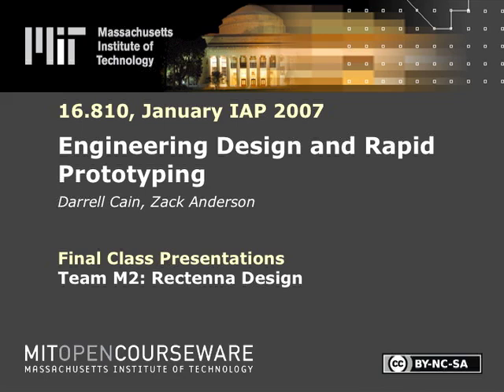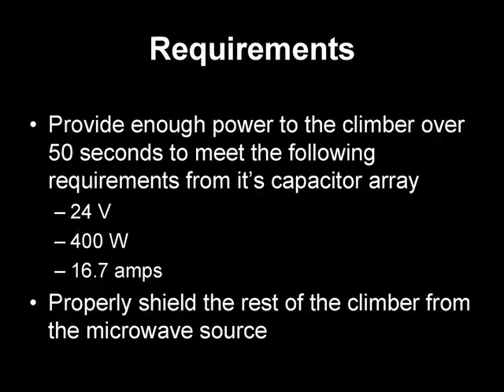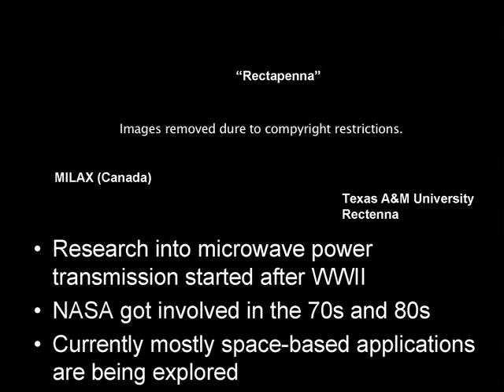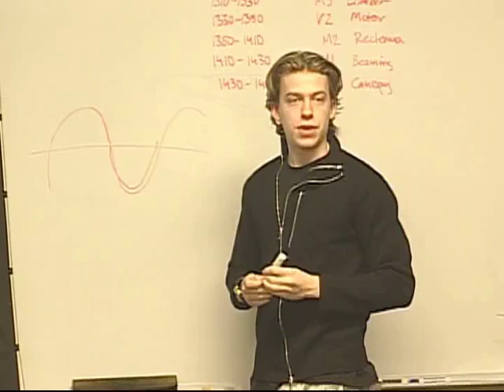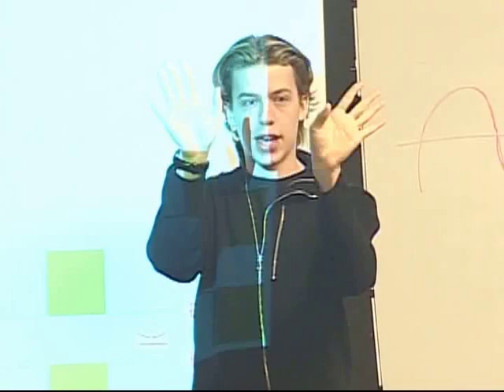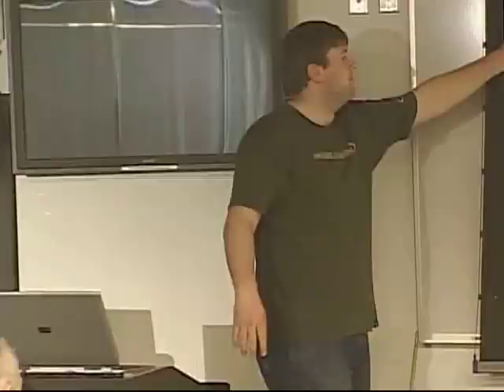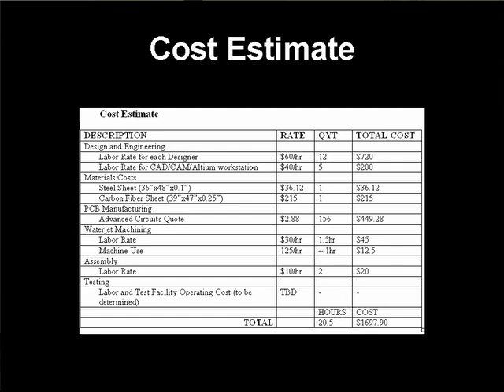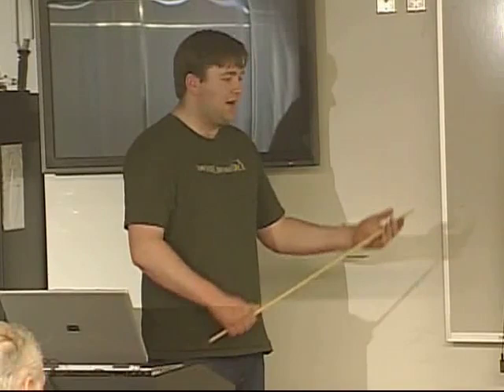Team M2: Rectenna Design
MIT 16.810 Engineering Design and Rapid Prototyping, IAP 2007
Instructor: Zack Anderson, Darrell Cain